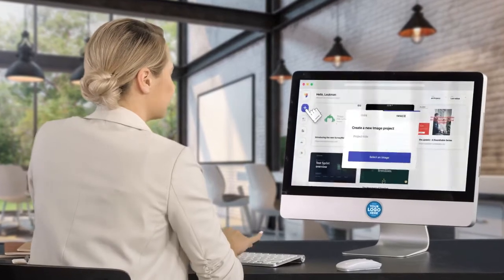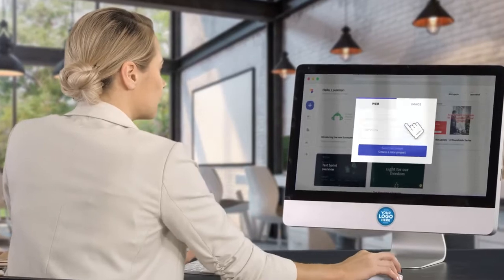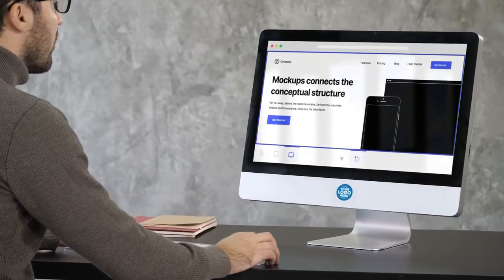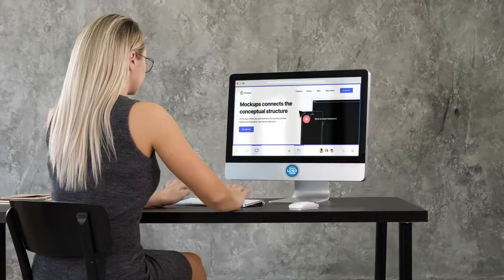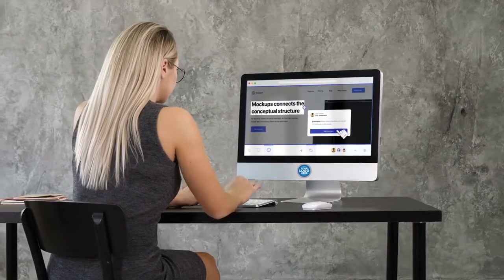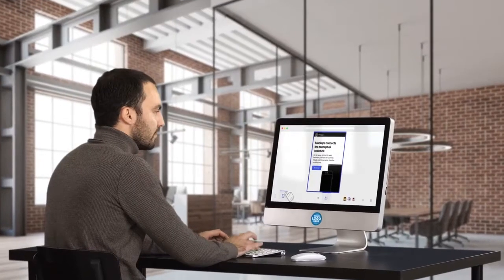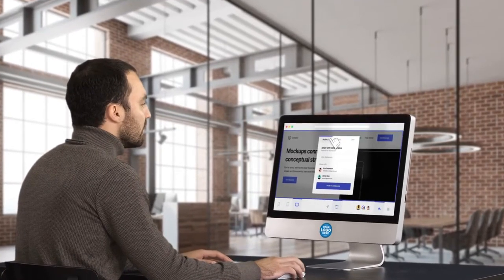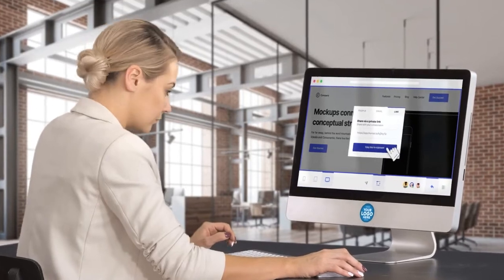688. Live Action Wix Style Ad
Live Action Wix Style Ad